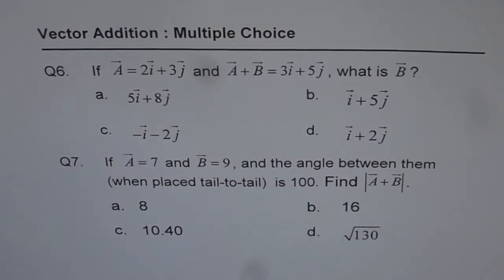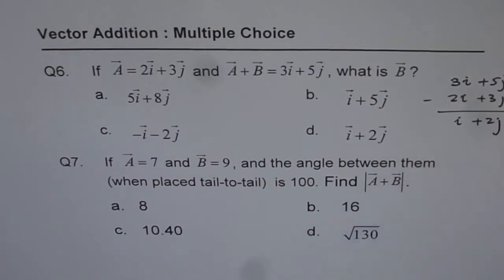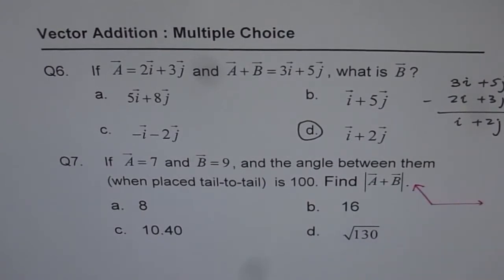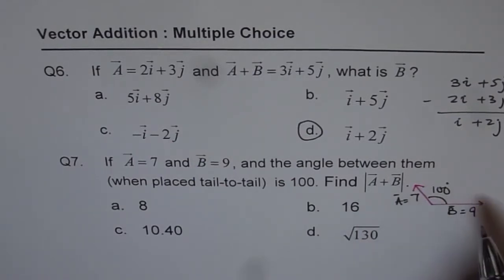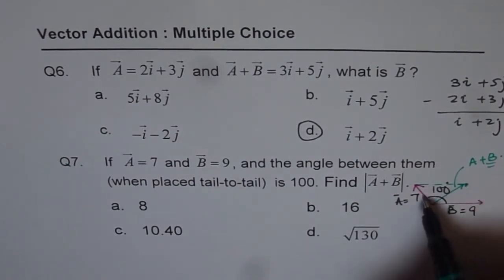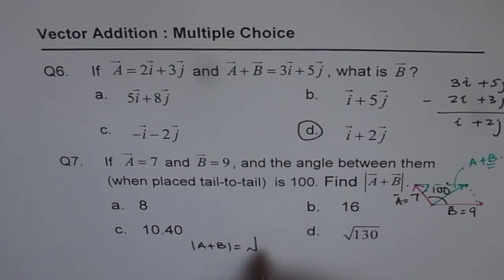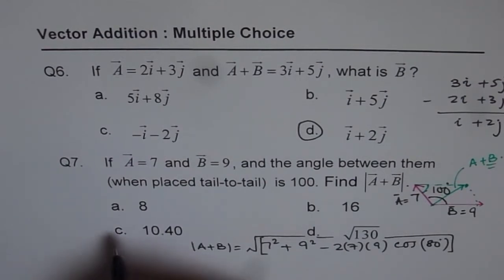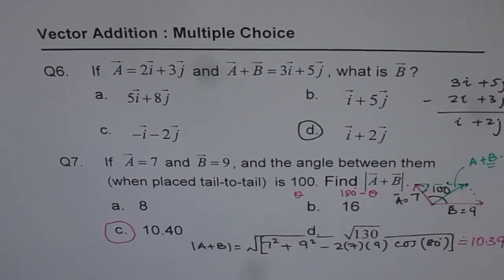Q6 Q7 Vector Addition and Magnitude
Strategy for Coplanar Vectors and Linear Combination of Vectors in R3.